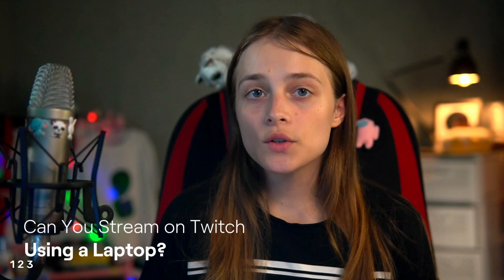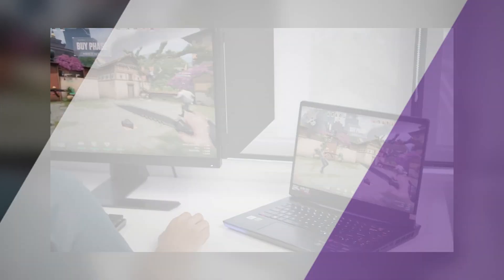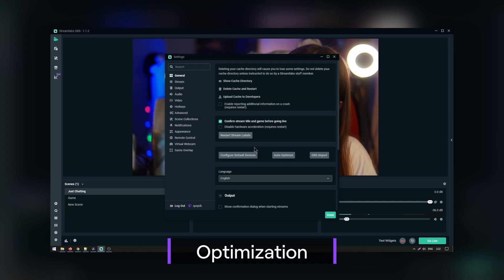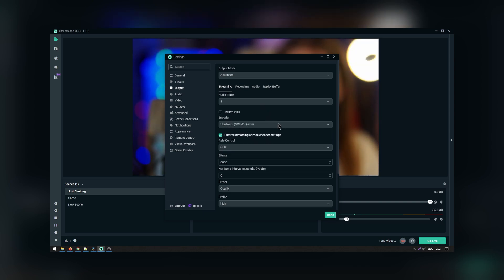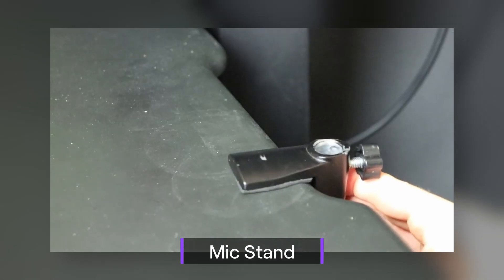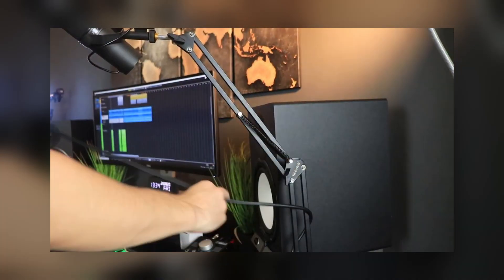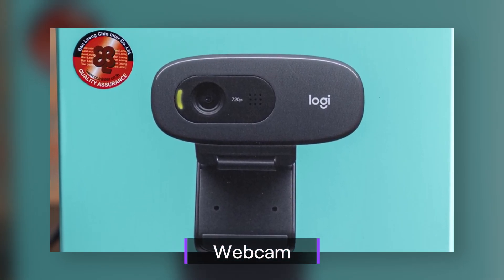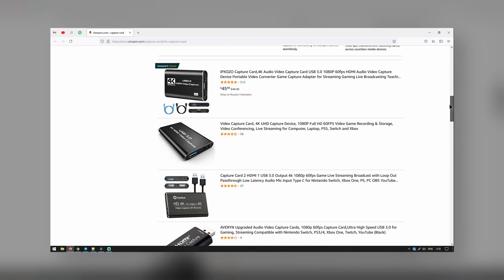How To Live Stream On TWITCH WITH A LAPTOP | qoqsik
You researched the specs, found a good deal, and finally purchased the gaming laptop you’ve been wanting. You boot it up, install Steam, and start building your library (promising to play every game you download…you won’t). After hours of gaming you start to think to yourself, “I should stream this.” But can your laptop even handle all that work?

Timecodes:
0:00 - Introduction
0:45 - Laptop Requirement to Stream on Twitch
1:26 - Laptop Streaming Software
1:39 - Optimization
2:01 - Laptop Streaming Hardware
3:00 - Laptops for IRL Streams
3:28 - Outro

Credit Channels: RBK BULLETPROOF, Toasty Bros, ThinkView, Tech Tesseract, randomfrankp, Edward Smith, Jarrod'sTech, Elgato, 10BestOnes, jackfrags